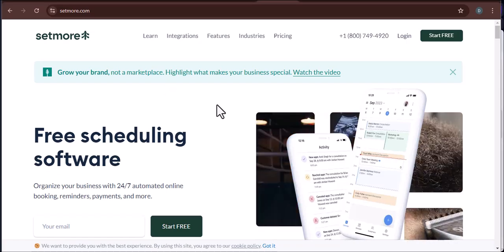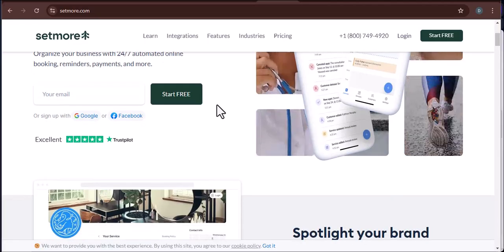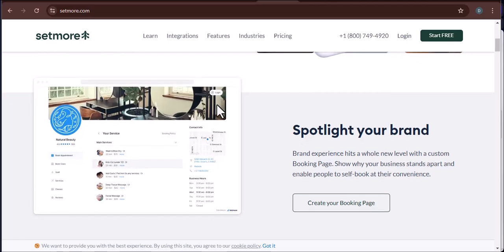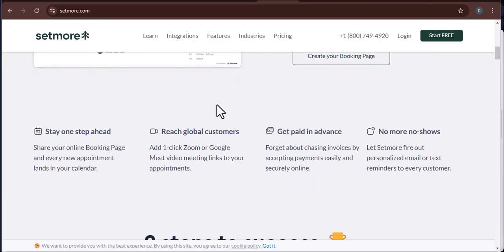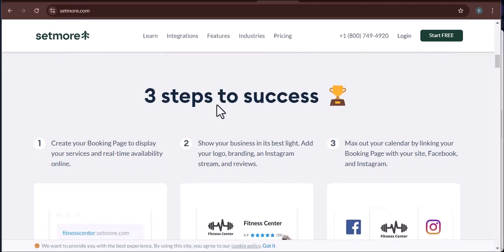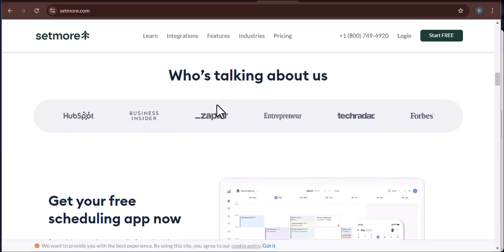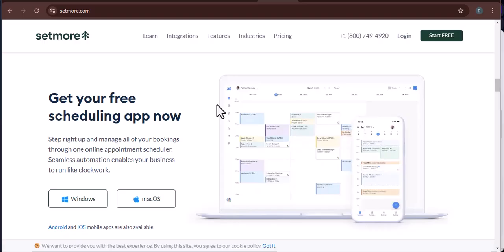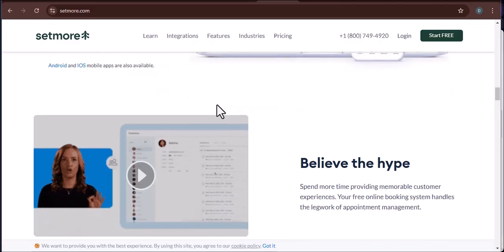How to see monthly income on Setmore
In this video, you will learn about How to see monthly income on Setmore

9 YouTube Channel Ideas to Help You Choose Your Own

✅IGNORE THIS
Related Search:

Tags:How to see monthly income on Setmore